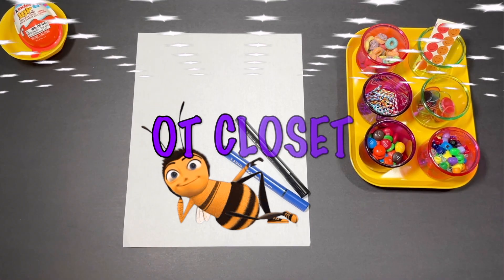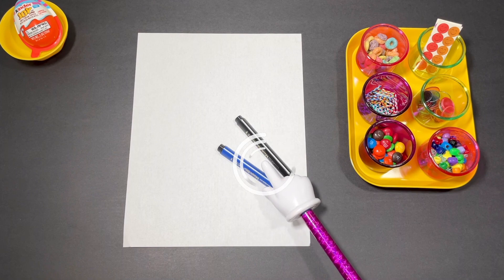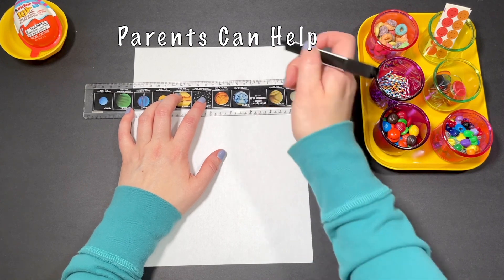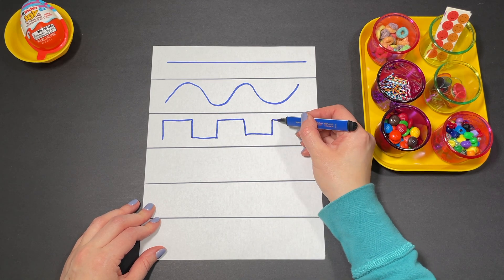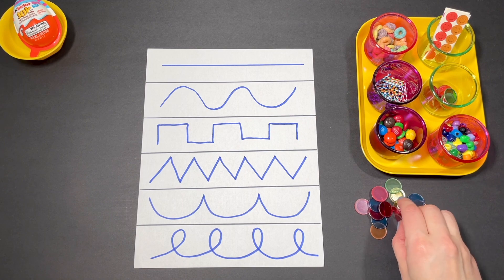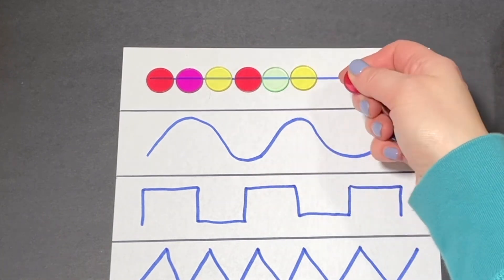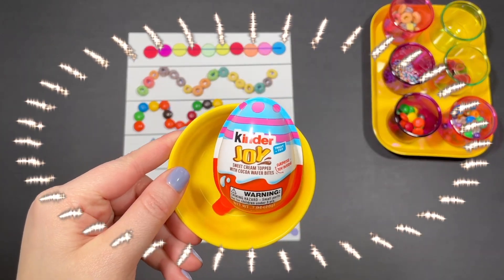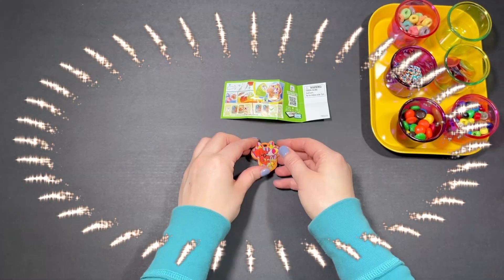PRE-WRITING SKILLS & STROKES with Household Items l Occupational Teletherapy Montessori Activity